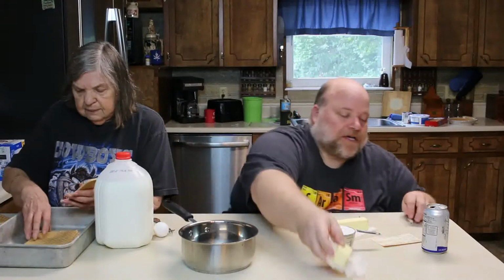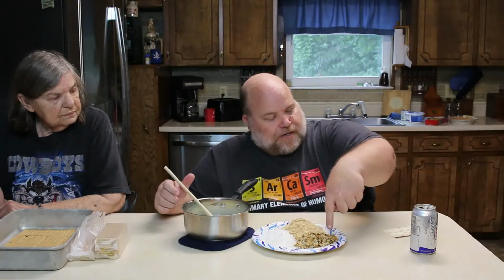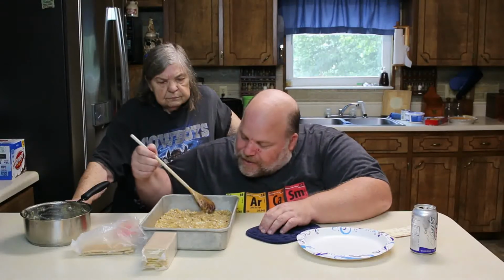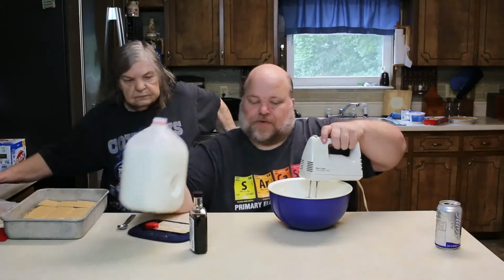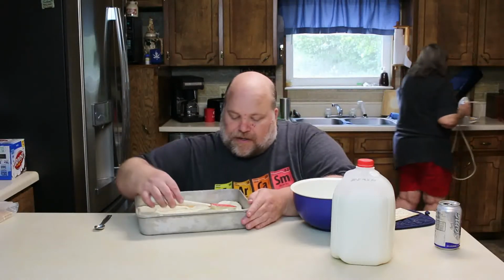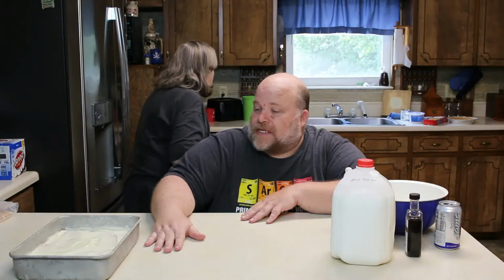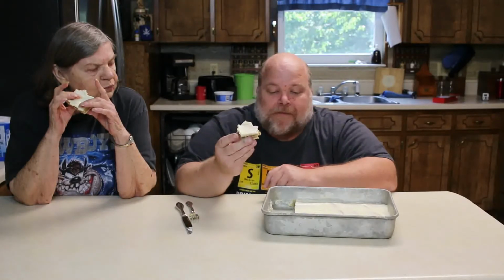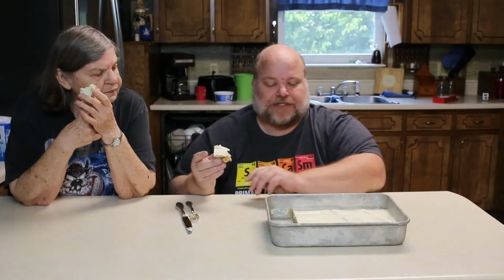Graham Cracker Bars, a no bake summer treat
Want a sweet treat but don't want to heat up the house with the oven?  Here you go!

Frosted No-Bake Graham Cracker Bars

1 box graham crackers

filling, bring to a boil:
1 c butter
½ c milk
1 egg beaten
1 c sugar
add:
1 c chopped nuts
1 c shredded coconut
1 c graham cracker crumbs

frosting, mix together:
2 c powdered sugar
½ c butter, softened
1 t vanilla
1 T –ish milk (just enough to make frosting smooth and spreadable)

Grease a 9x13 pan with butter.  Place a layer of graham crackers covering entire bottom of pan.  Prepare and spread filling into an even layer over crackers.  Place another layer of graham crackers over the filling.